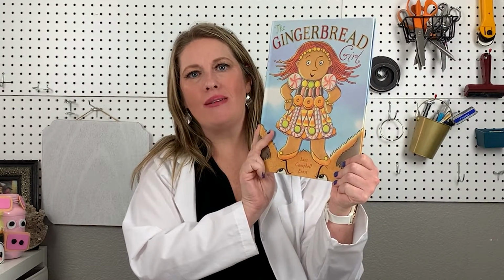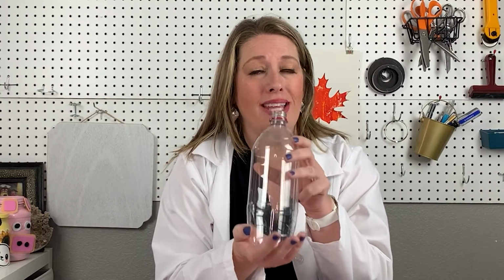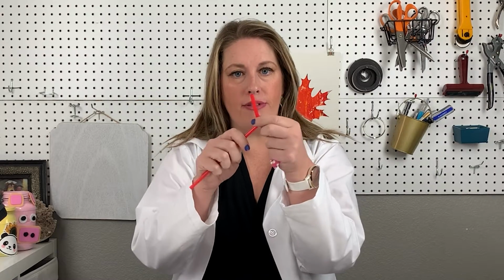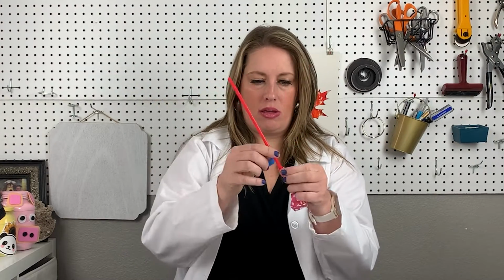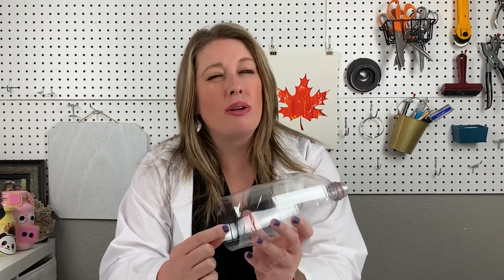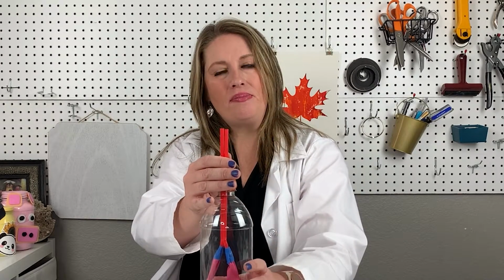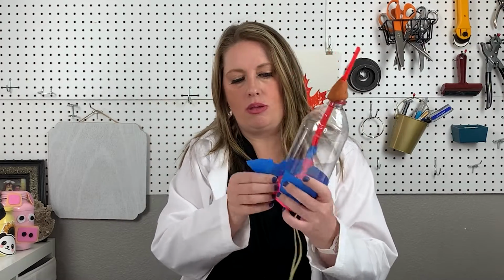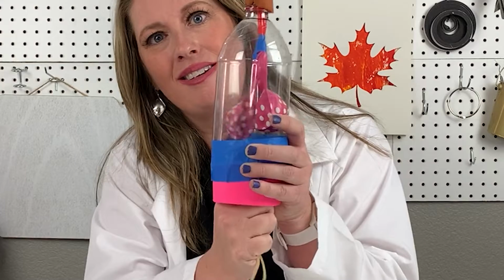Science Experiments To Do With Kids: How Do We Breathe?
Have you ever wondered how we breathe?  Or why we breathe harder when we run? Let’s build a model of our lungs and see!

 This is an easy exploration to do at home with kids, using supplies you likely have at home!

Get the complete The Gingerbread Girl Goes Animal Crackers activity packs